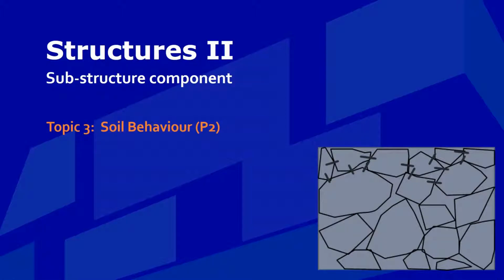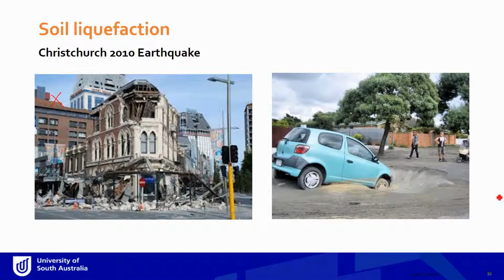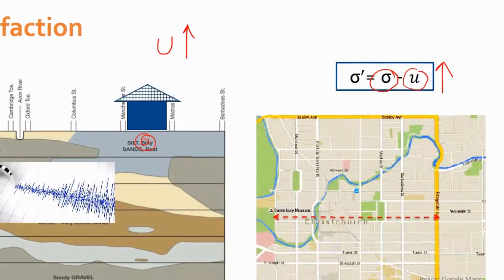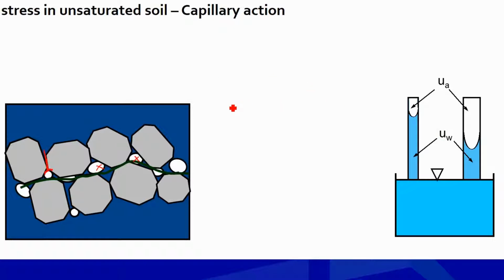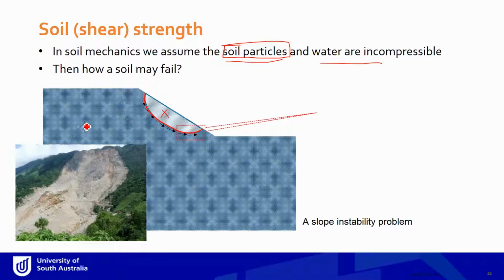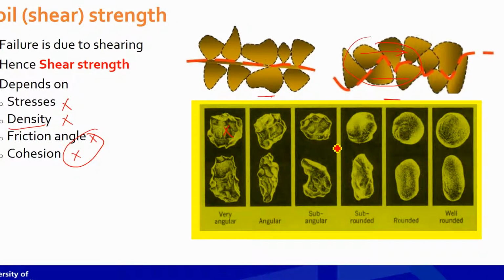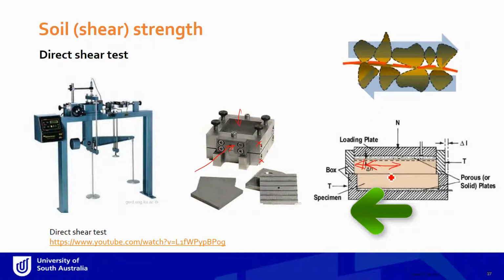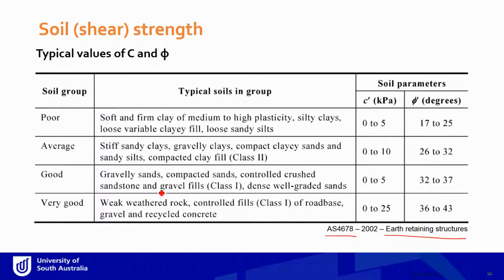Structures 2 - Week 7 Topic 3: Soil Behaviour Part 2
Structures 2  - Week 7 Topic 3 p2